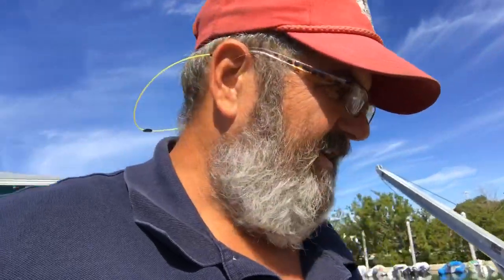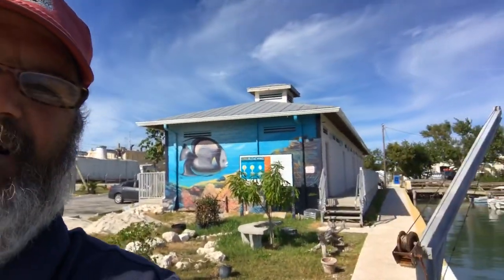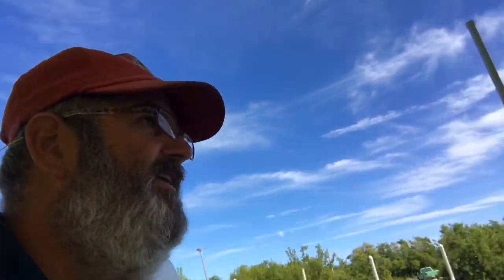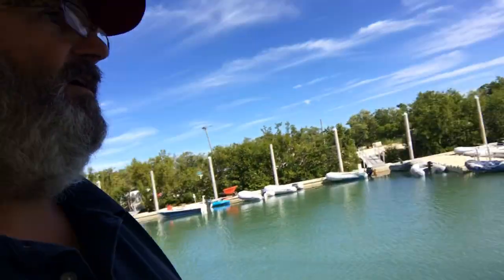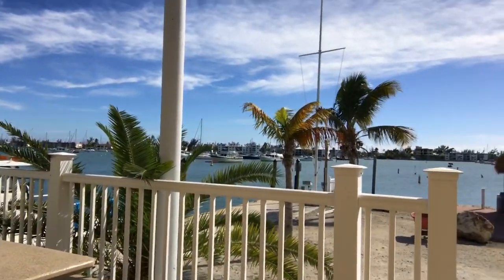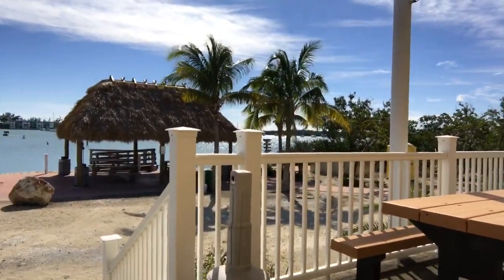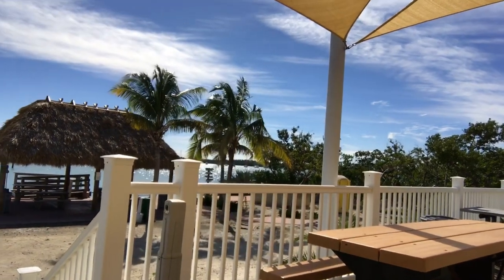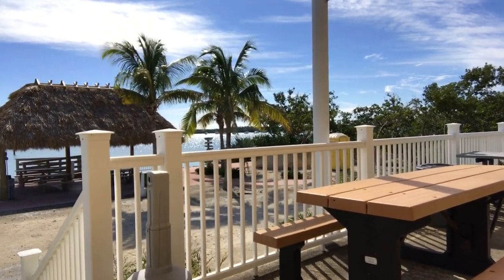Marathon Marina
It takes a lot of hard work bringing you Grandpas Farm Goes sailing, If you watch our videos then please consider donating towards the adventure.

Either way we appreciate your contribution. Thank you.